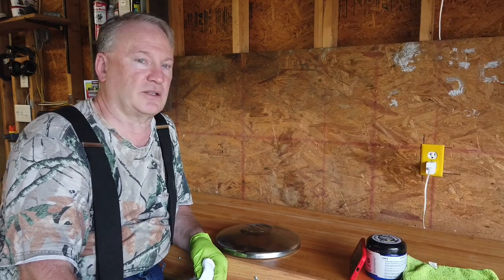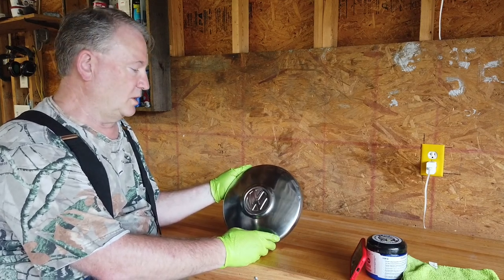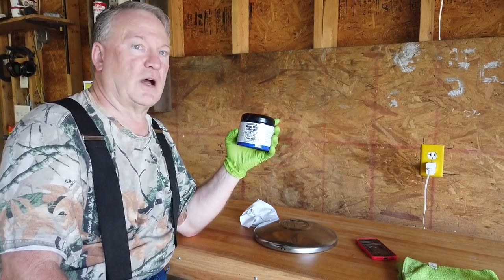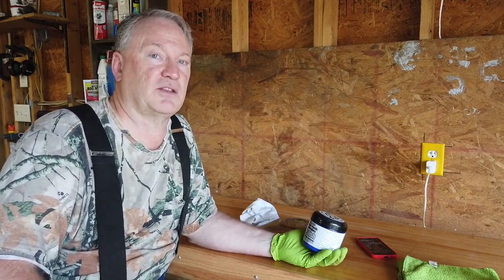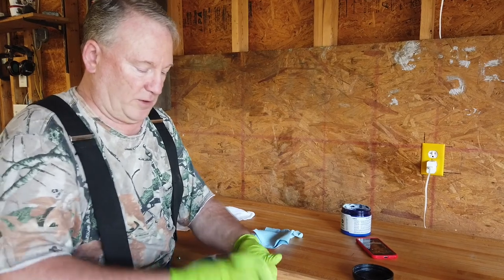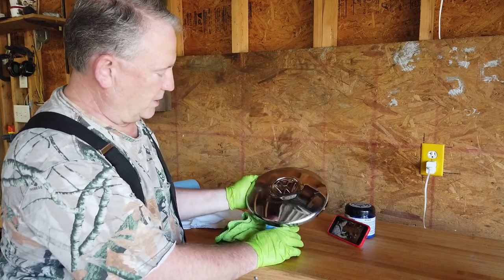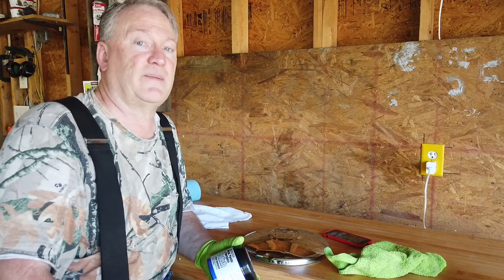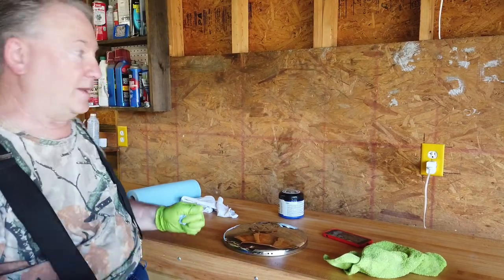#47 - FLITZ Goes Helter Skelter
I revisit the BEST polish available today - FLITZ Blue Polish.  I use FLITZ polish to bring back the shine on a vintage Volkswagen hub cap.